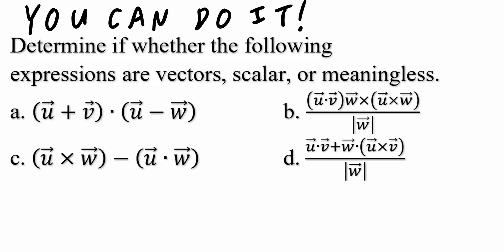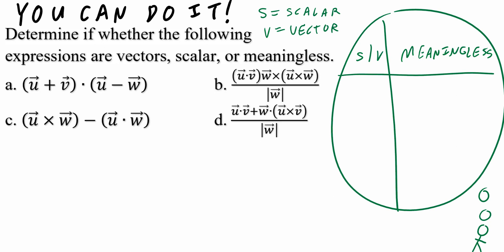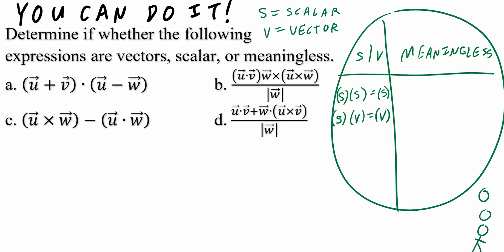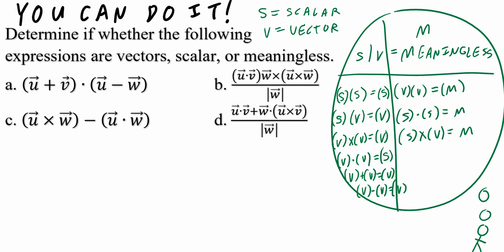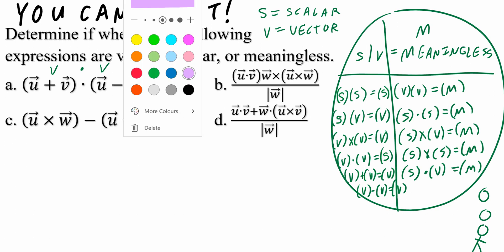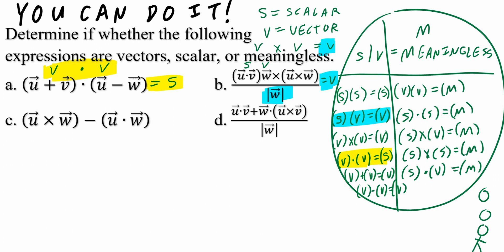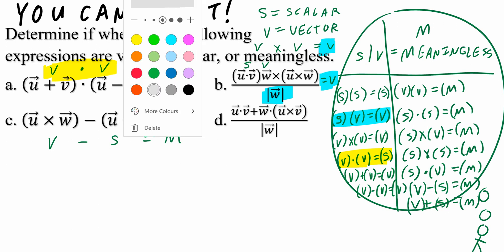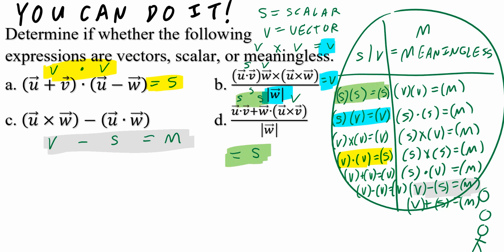Grade 12 Calculus & Vectors - Determine if whether the following expressions are vectors, scalar,...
Determine if whether the following expressions are vectors, scalar, or meaningless.

Part a: [3:34]
Part b: [4:09]
Part c: [5:12]
Part d: [5:57]